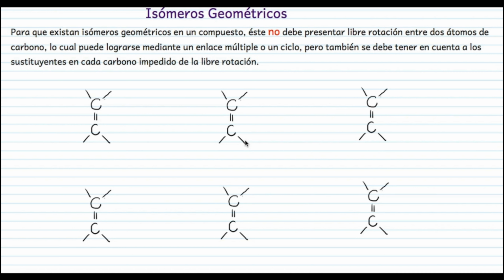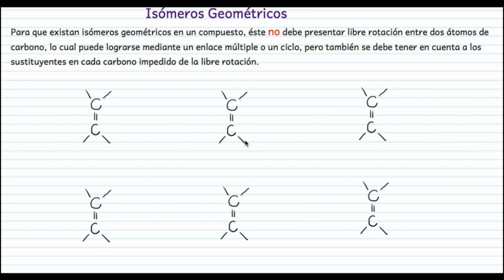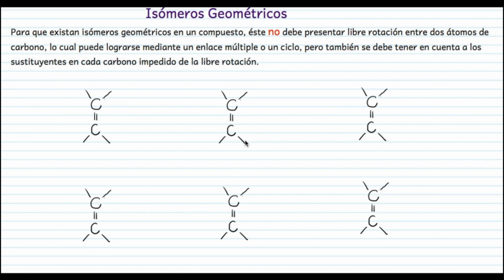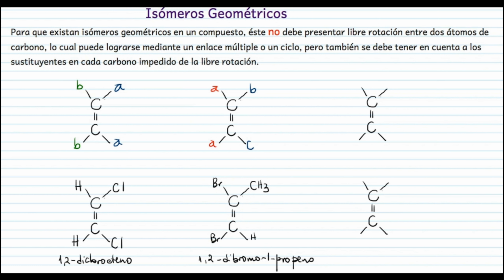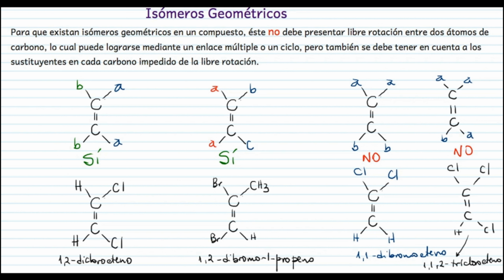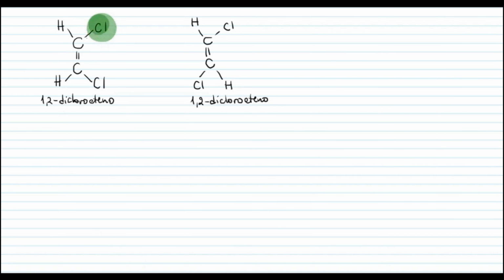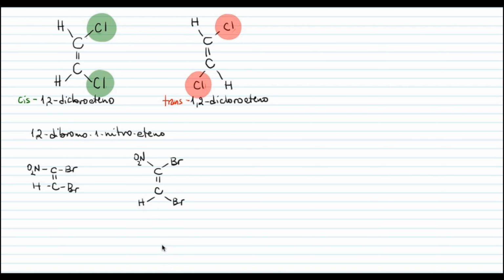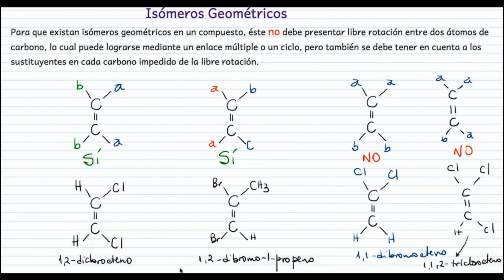Geometric Isomers - ENG - UK - Isómeros Geométricos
Description of characteristics of optical isomers. Cis-Trans